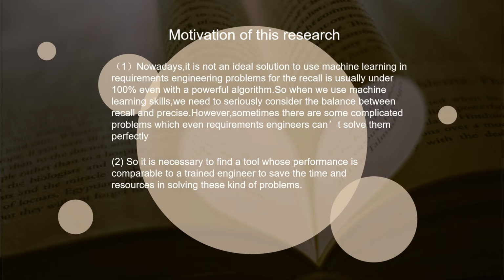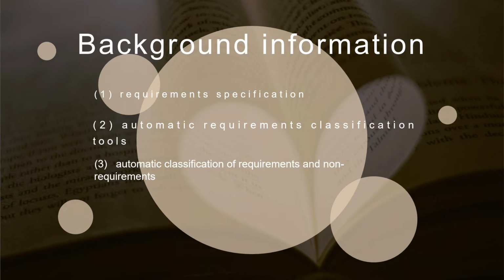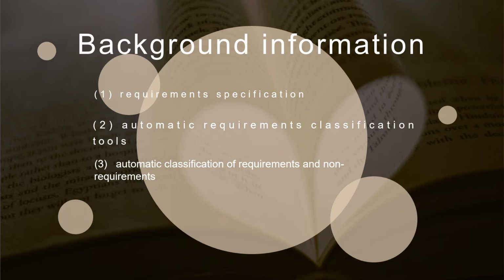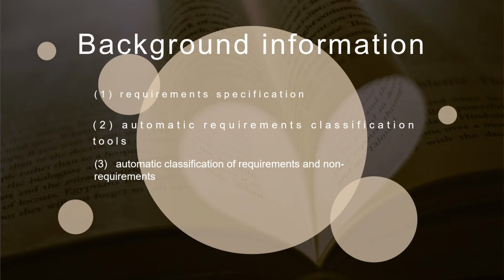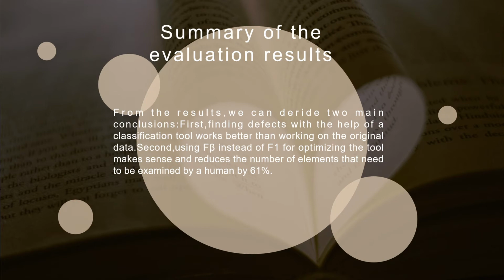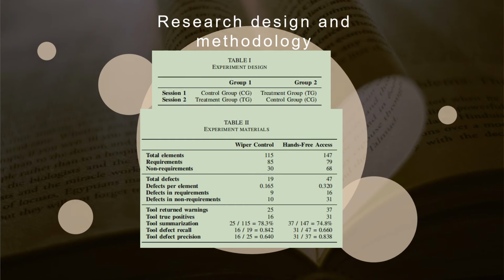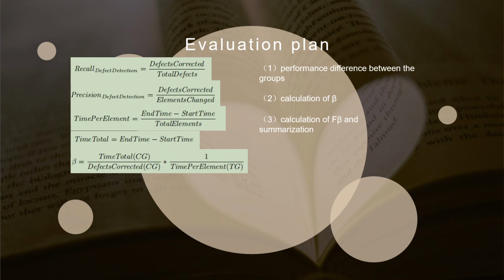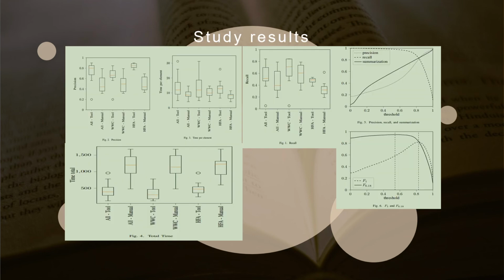Research Paper Presentation-Mengyuan Li